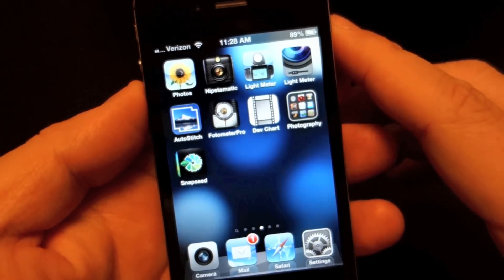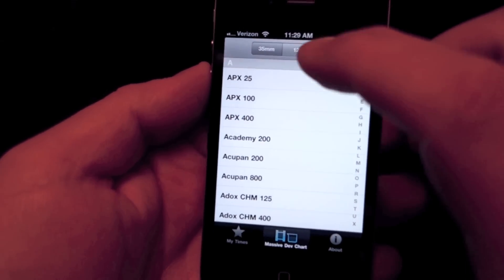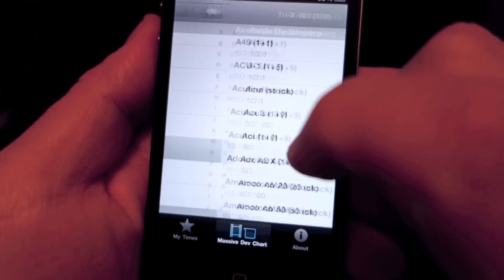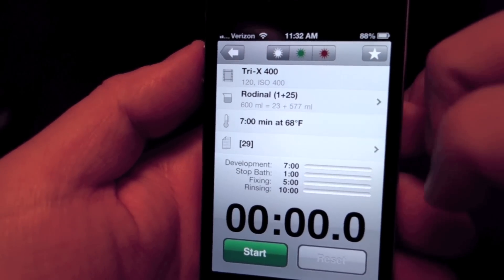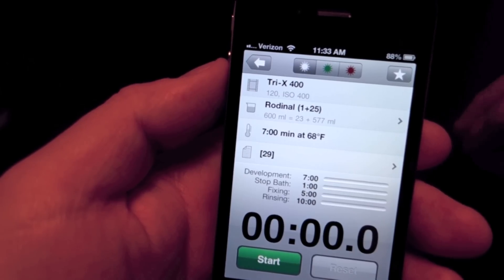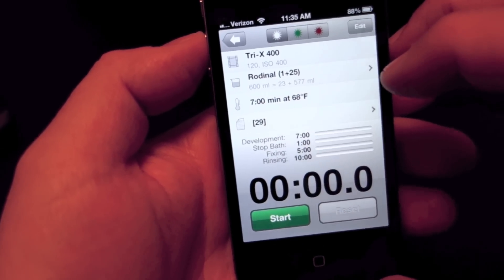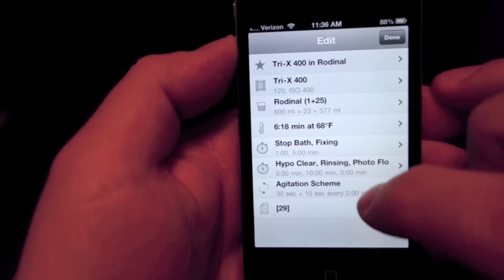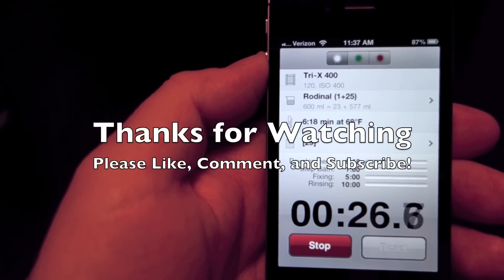Developing B&W Film: Part II - Using Massive Dev App for Film Development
Part two (or one and a half?) of a multi-part series on film development.  In this video I provide an overview of the Massive Dev Chart App, which is a GREAT boon in the development process if you have an iPhone or an Android device.